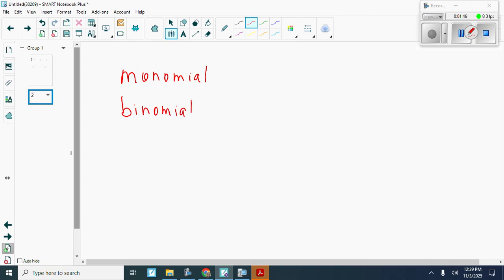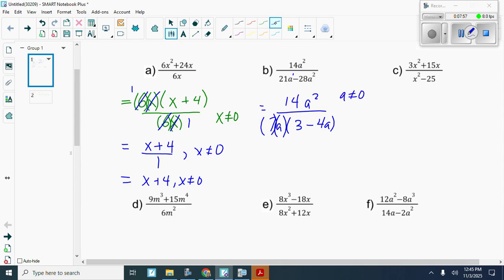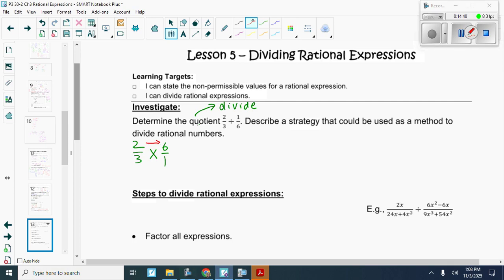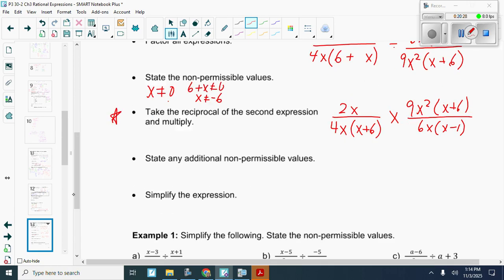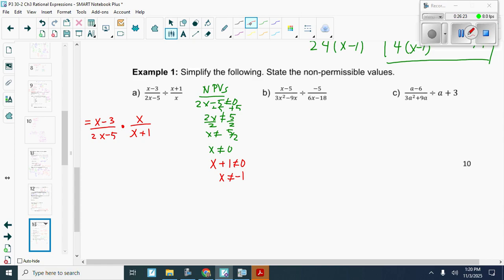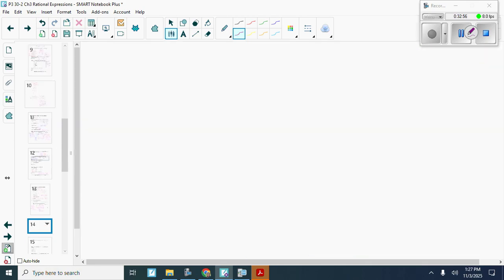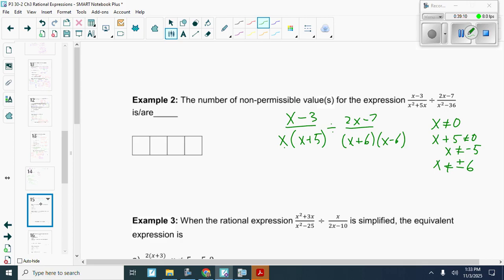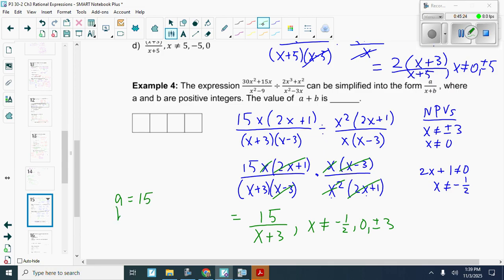Math 30 2 U3L5